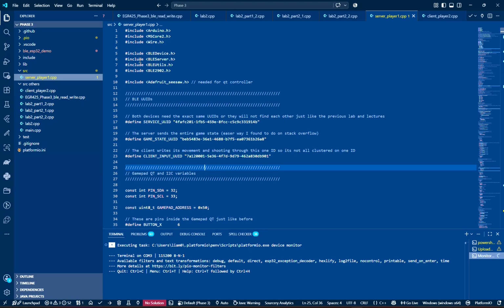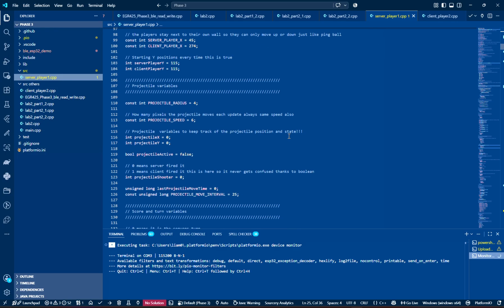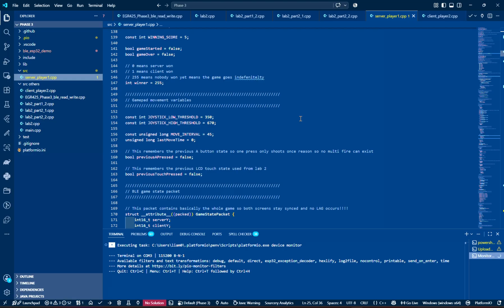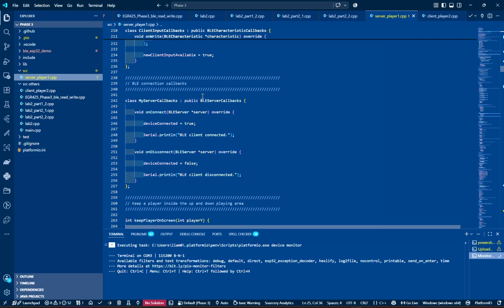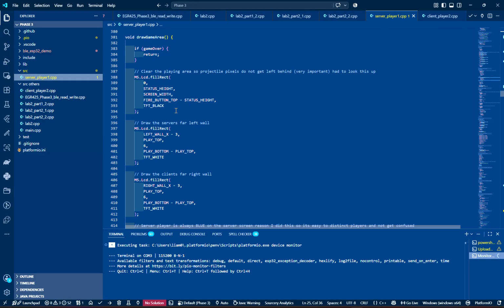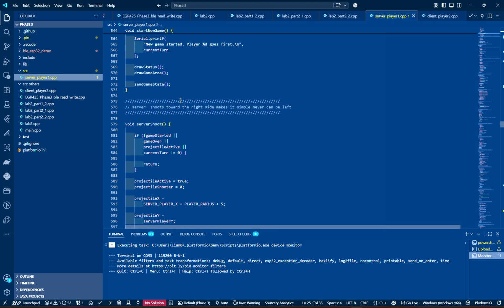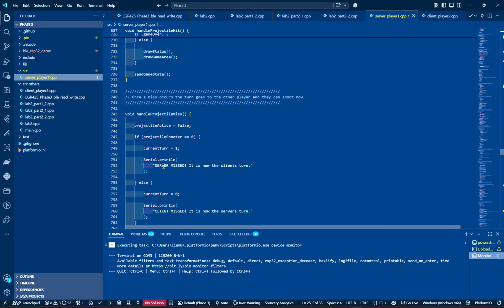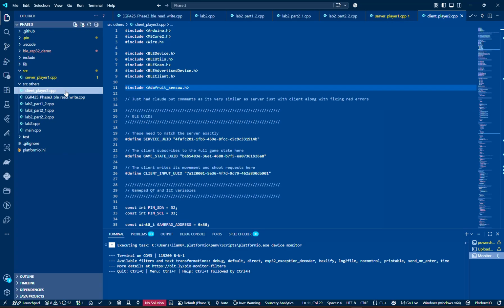Project 3 of Embedded Systems